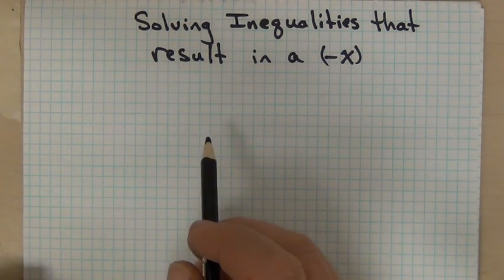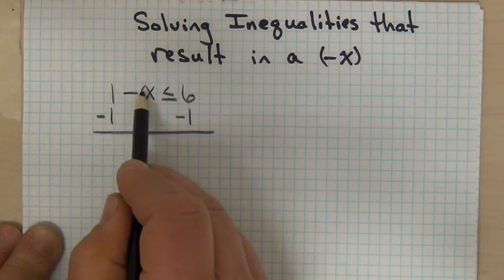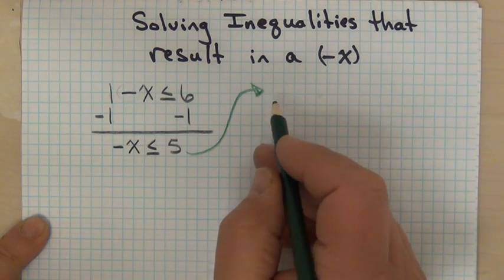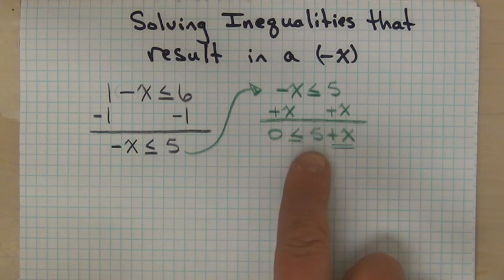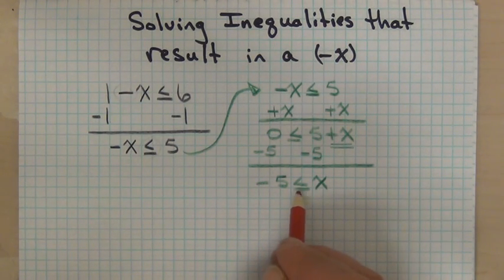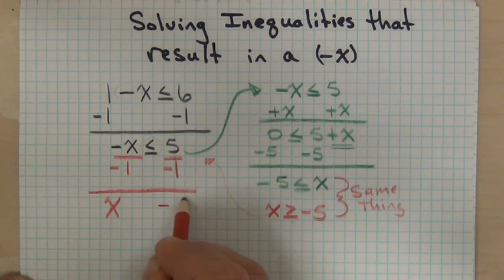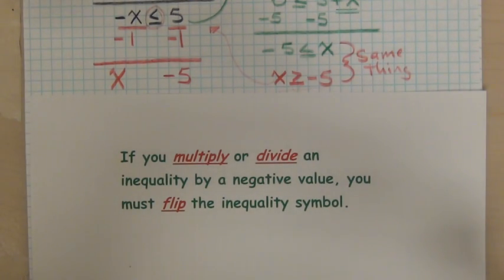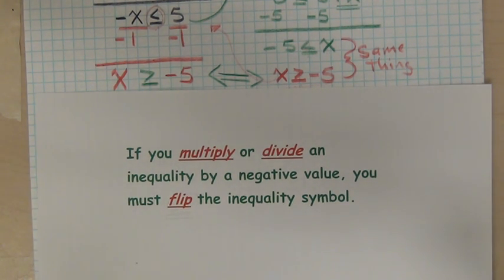Inequalities with negative values take 2.MPG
Short Video on how to solve inequalities where the last step is dividing by a negative value